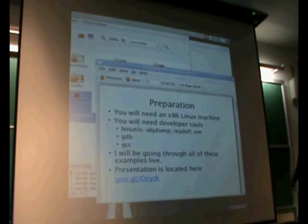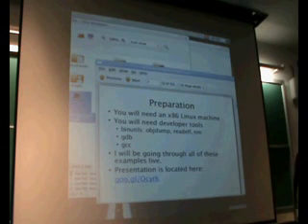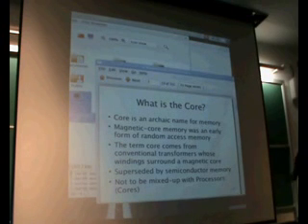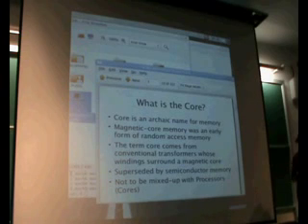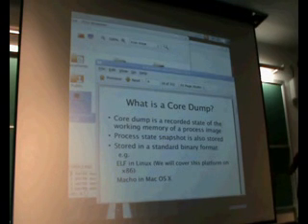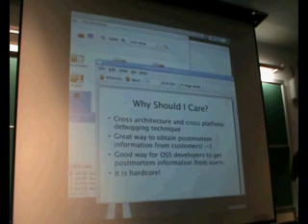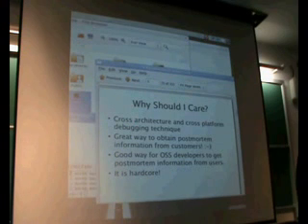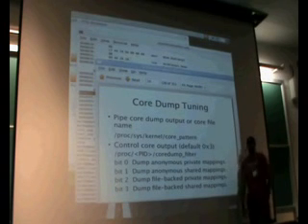OLS2011 - Core Dump Analysis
Core Dump Analysis
Mark Brown

Core dumps are snapshots of a running program saved to disk after the abnormal termination of a program. They are typically not well understood by users and their internals are shrouded in mystery.

This session will teach the attendees how to decode core dumps from scratch with binutils (readelf, objdump, etc.) and how to debug them from a high-level perspective with gdb. We will examine ELF headers, program headers, sections of binary executables, shared libraries, core files, and learn how to customize core dump output for particular postmortem scenarios.